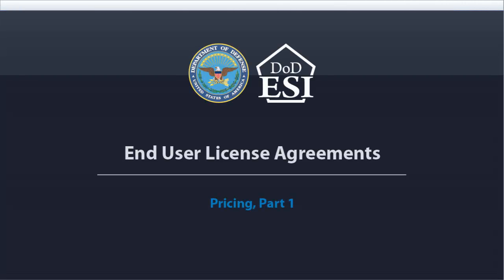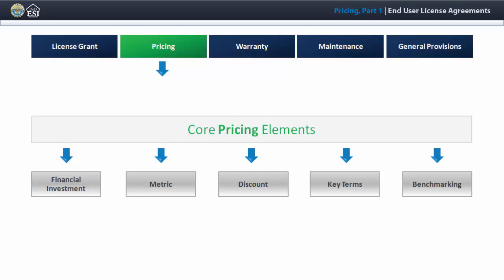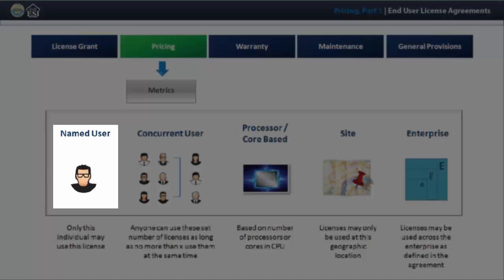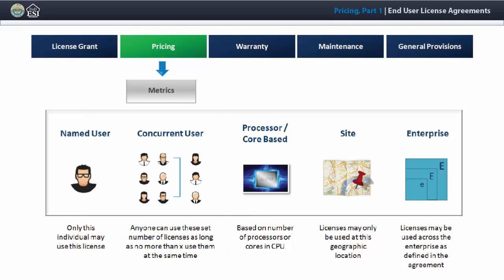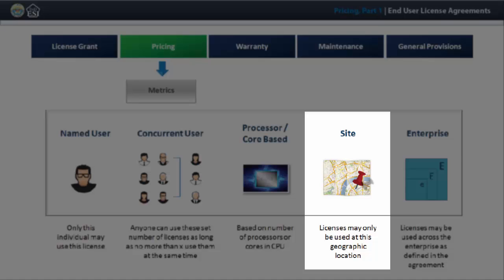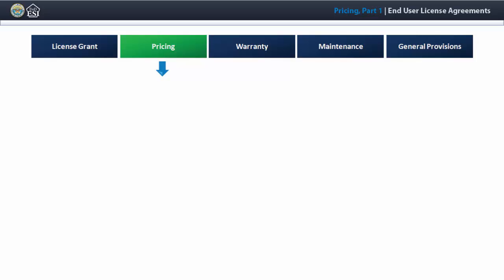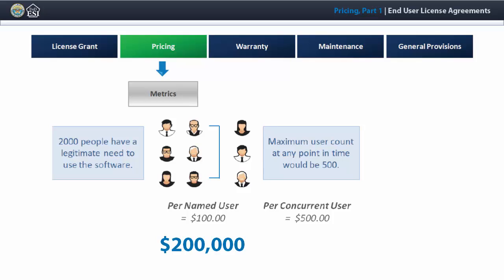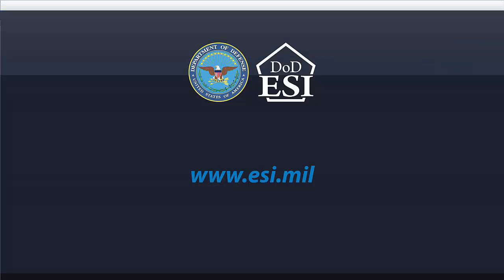End User License Agreements Part 3 - Pricing Session 1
End User License Agreements Part 3